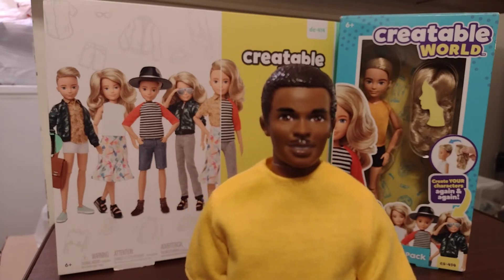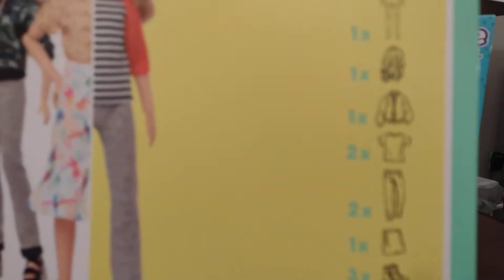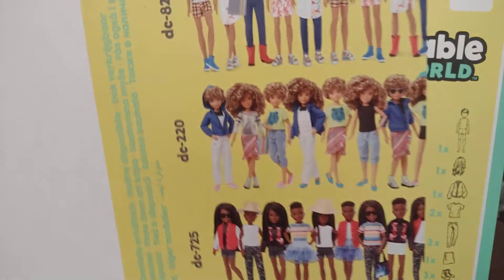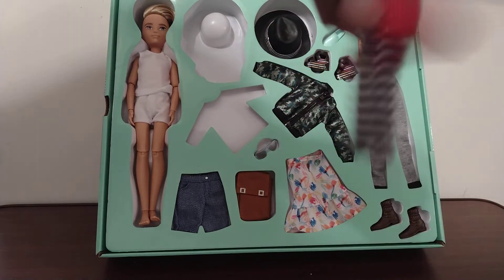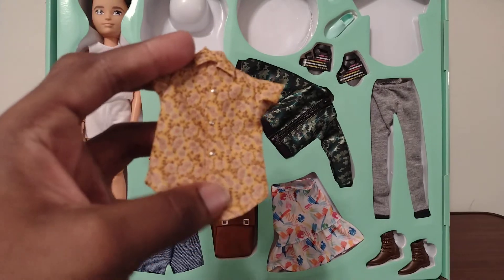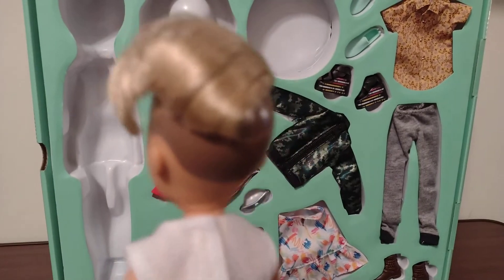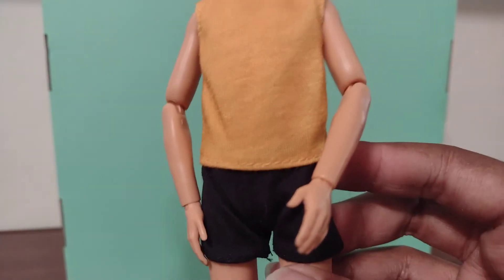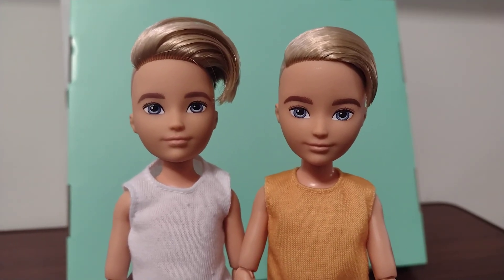Creatable World Deluxe Character Kit dc-414 & Character Starter Pack cs-414 Unboxings & Reviews